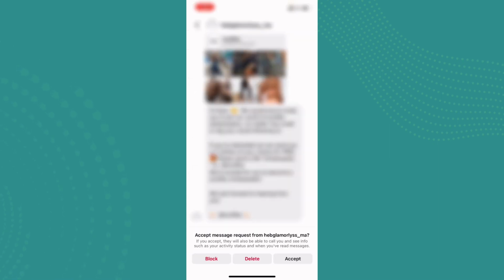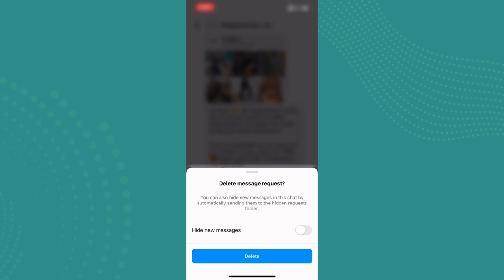How to Delete Instagram Invite Message 2024 | Delete IG Invite Message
Confused about how to delete Instagram Invite Message? Learn how to delete Instagram Invite Message in our latest comprehensive tutorial video. Watch the video till the end to learn the exact steps in greater detail.

Learn how to regain control over your Instagram messaging experience with our comprehensive guide on permanently deleting invite messages. Whether you've sent an invite accidentally or simply wish to declutter your inbox, knowing how to remove these messages is crucial. In this tutorial, we'll walk you through the steps to permanently delete invite messages, ensuring a clutter-free and organized inbox.